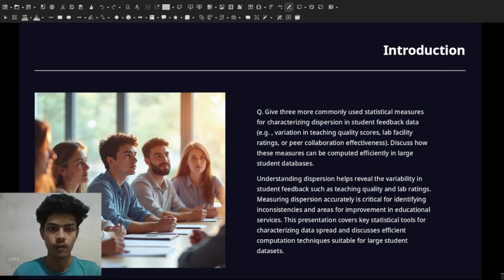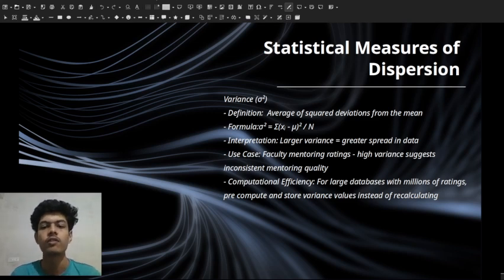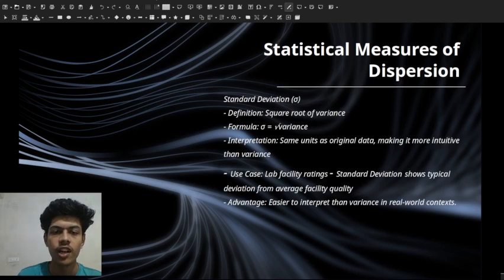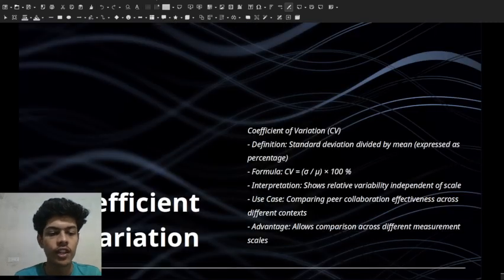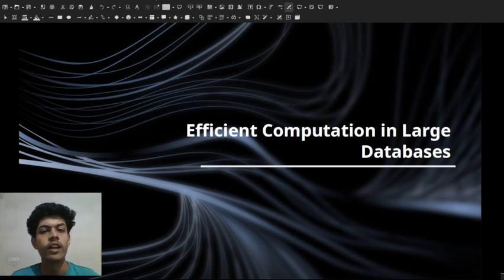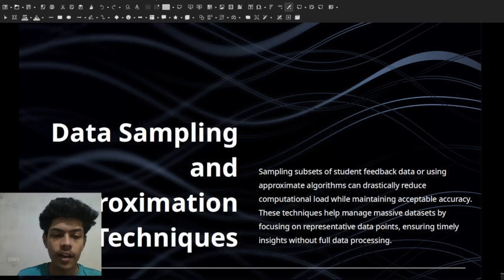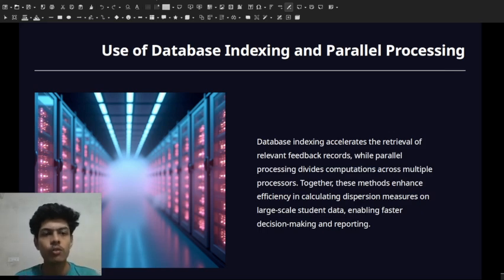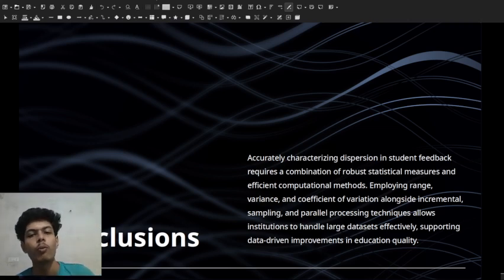Part A Question 1 - Statistical measures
Video on statistical measures for characterizing dispersion.